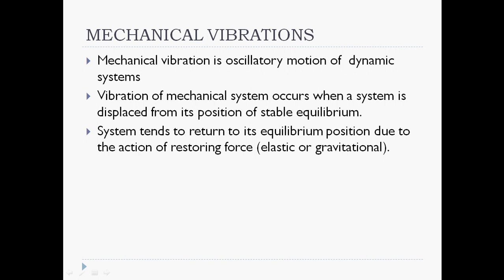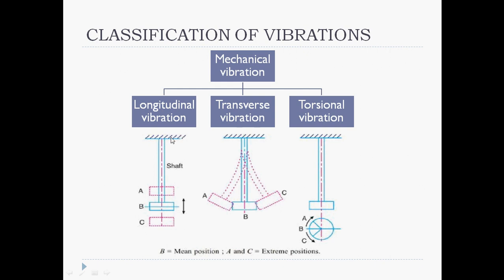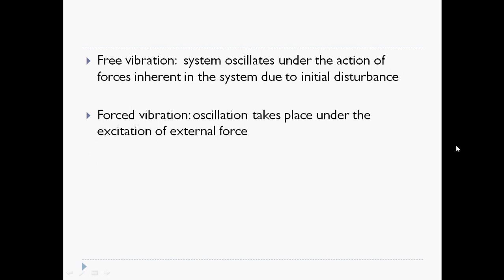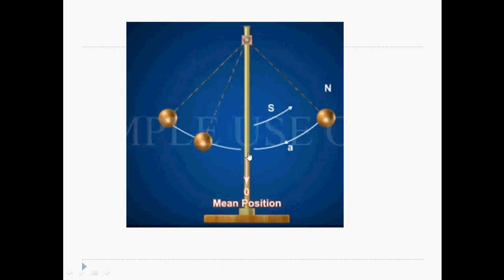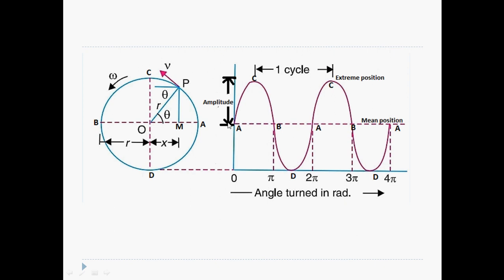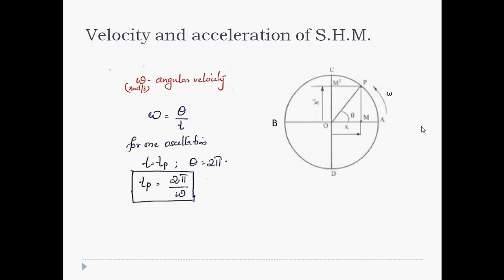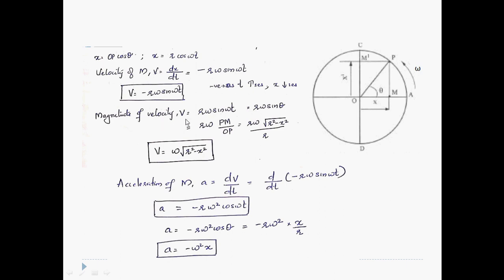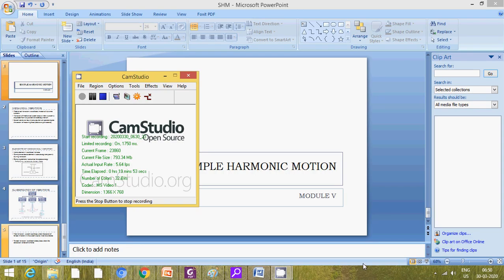EST 100 ENGG MECHANICS MODULE V SHM